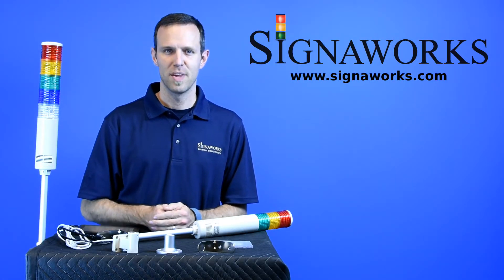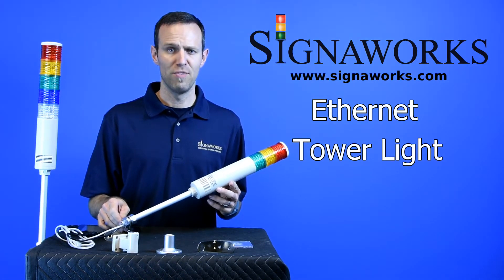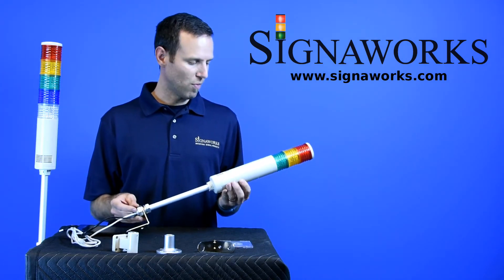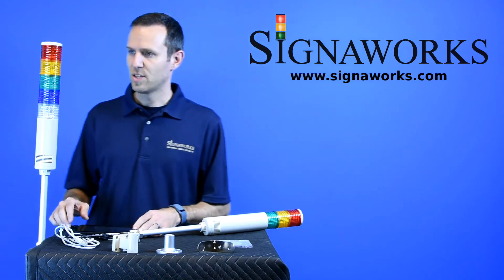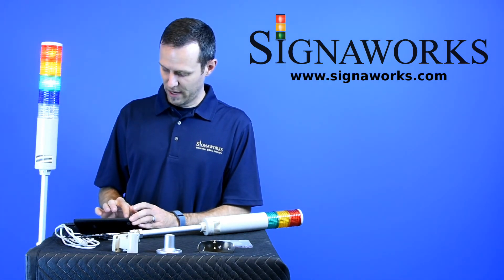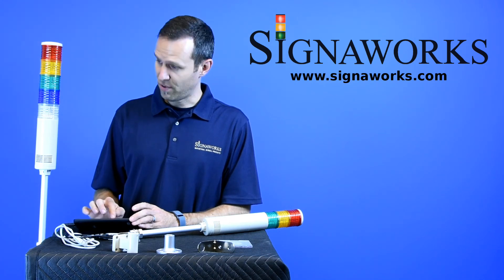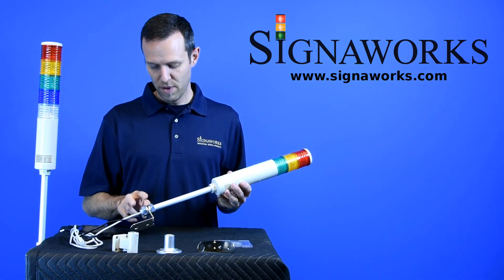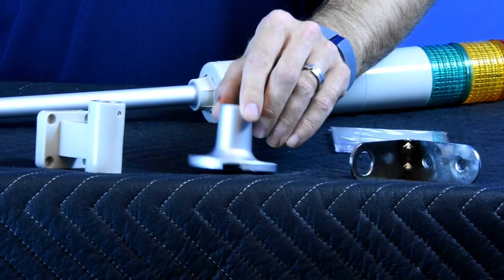Ethernet LED Andon Tower Light - Signaworks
The Signaworks Ethernet LED Andon Tower Light receives signals over Ethernet to turn the lights and 5 audible alarm signals on from a PC or designed into your software.  Five buzzer or music tones are available with continuous or flashing led light. You can find out more information on this product

Please contact us to discuss the right Ethernet LED Andon Tower Light and ndustrial audible alarm for your application at , or visit our to find Industrial Signal products including Visual Signals, Audible Alarms, wireless and Ethernet data logging and Lean Manufacturing Andon Solutions.
We have Great Prices and Thousands of products in Inventory!  Thanks!